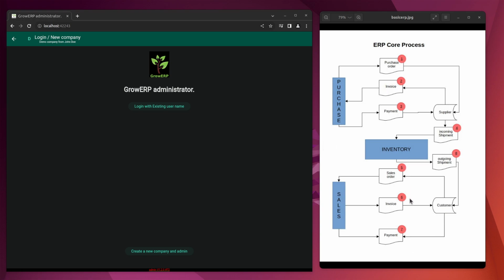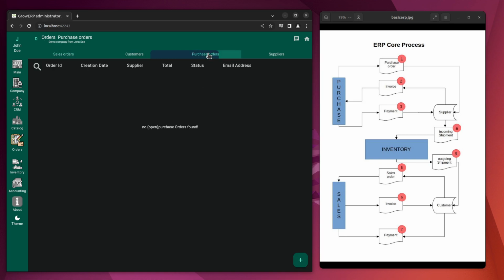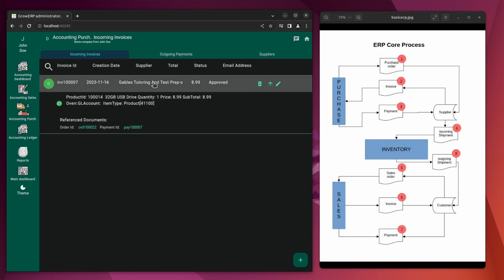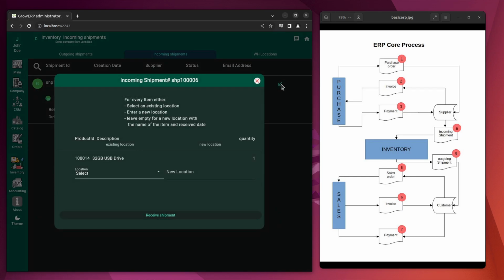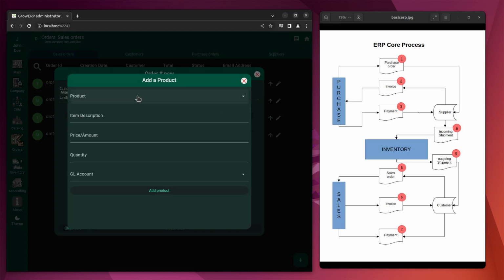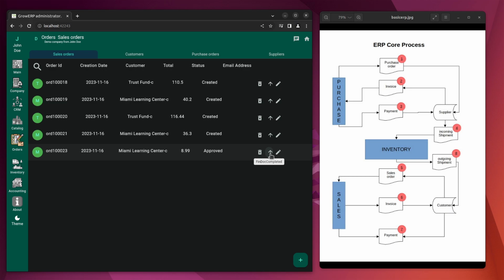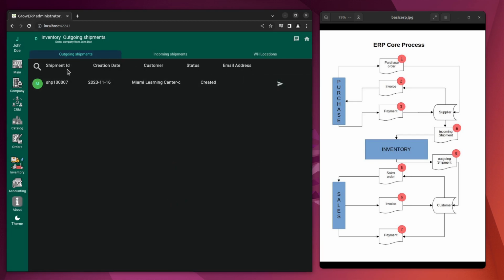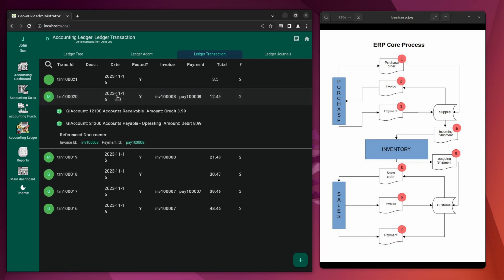ERP core process: buy and sell products